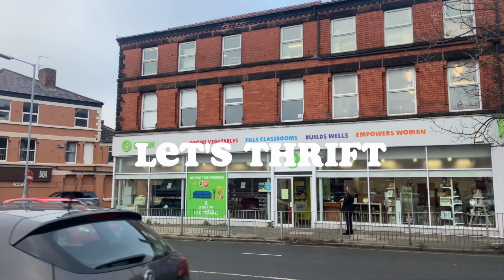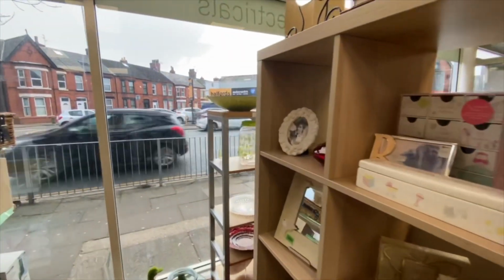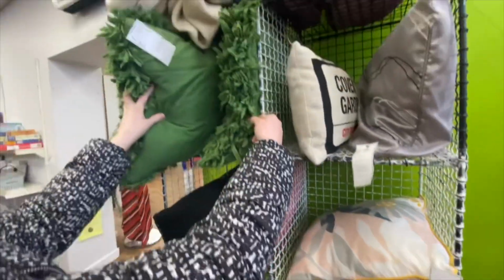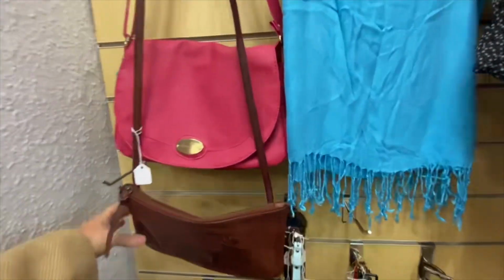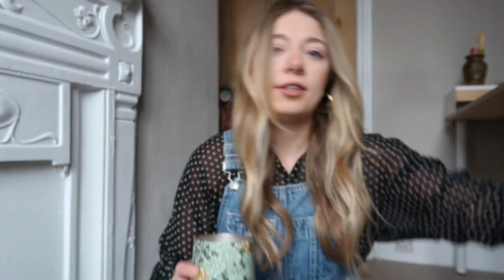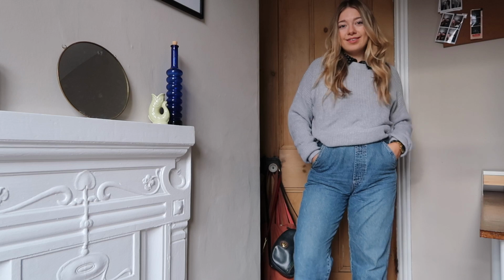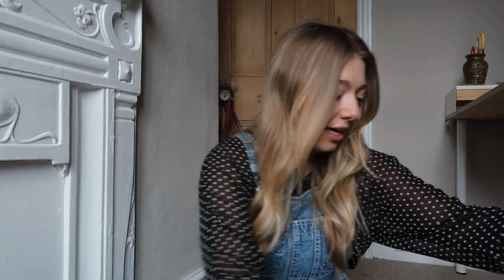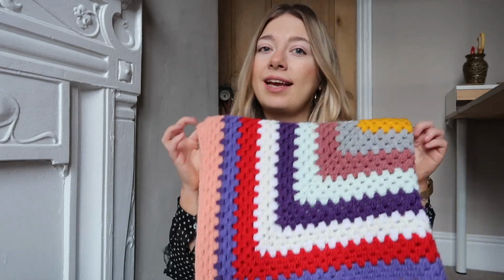Inside UK Charity Shops: Visit OXFAM UK Shop England - Come Thrift With Me: Episode 1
Inside UK Charity Shops: Visit OXFAM UK Shop England - Come Thrift With Me

So excited to bring you this new series 'Inside UK Charity Shops'. Each week I'll be taking you inside some of the UK's best charity shops.

🌟 Find Me

Thank you so much for the support - love you all ❤